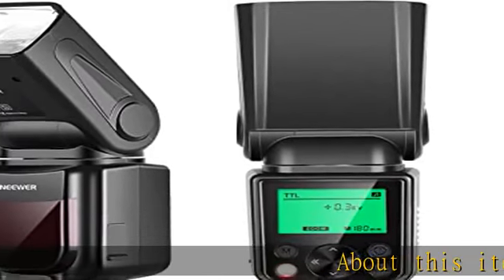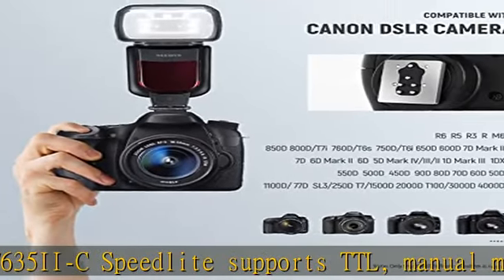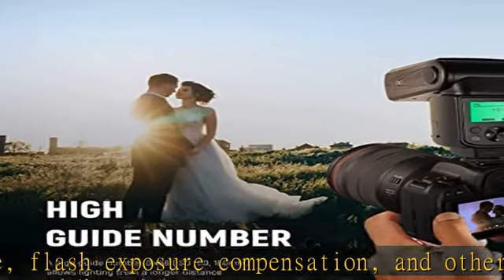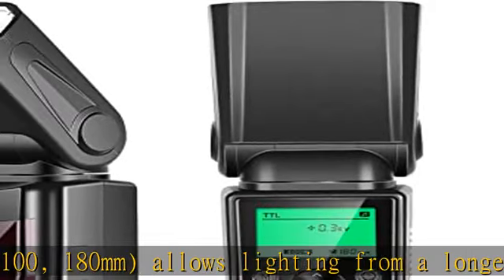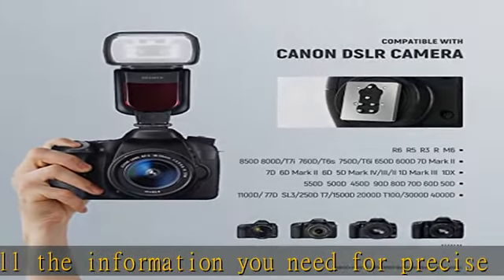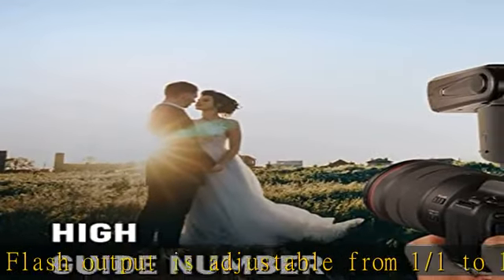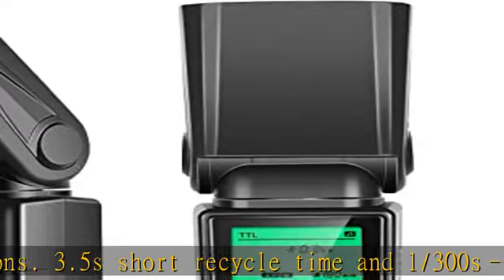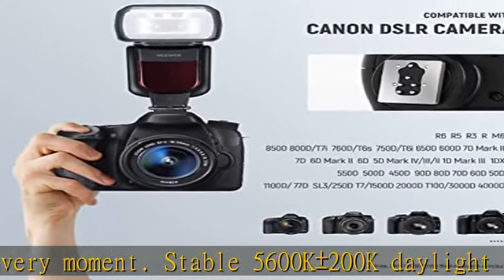NEEWER Upgraded NW635II-C TTL Camera Flash Speedlite with LCD Screen, Compatible with Canon EOS R6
NEEWER Upgraded NW635II-C TTL Camera Flash Speedlite with LCD Screen, Compatible with Canon EOS R6 R5 R3 R M6 850D 800D 760D 750D 650D 600D 7D Mark II 7D 6D Mark II 6D 5D Mark IV/III 1D Mark III, etc